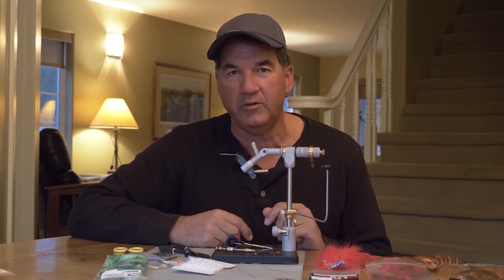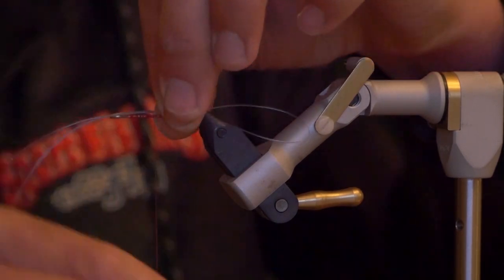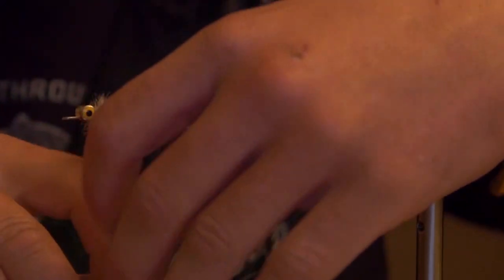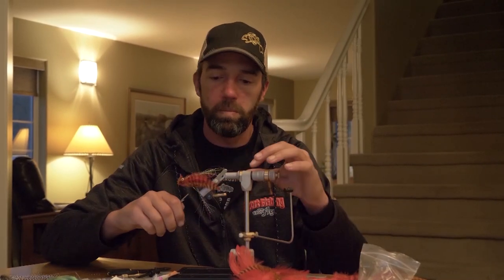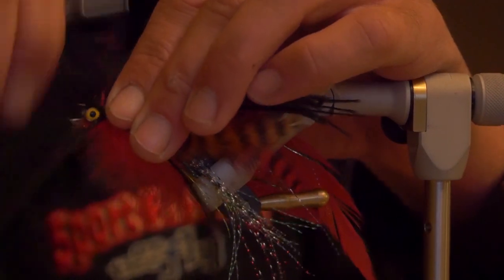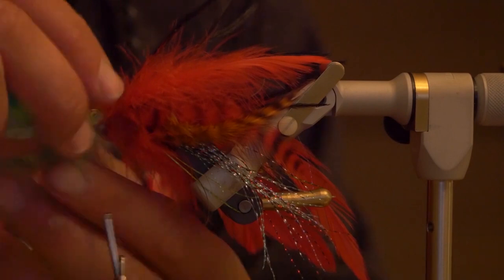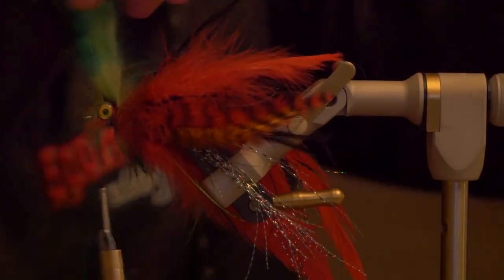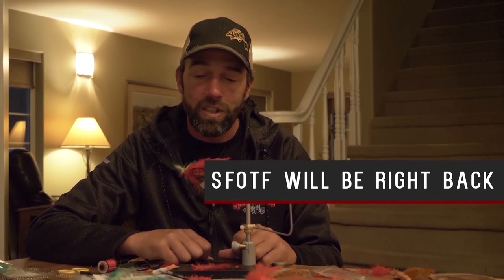FLY TYING: THE VITAMIN K STREAMER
Dave Burns ties another colorful and effective Bull Trout Streamer that represents a spawning Kokanee Salmon. This pattern could also work well for Pacific Salmon, Pike, Bass, and Walleye.